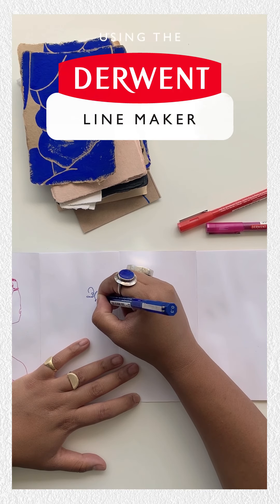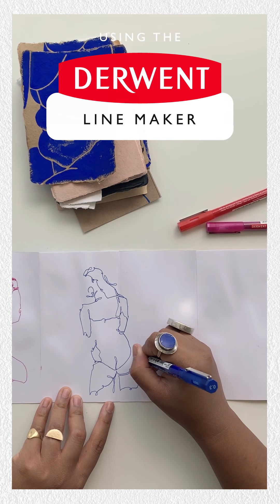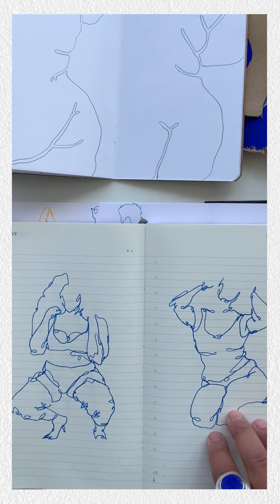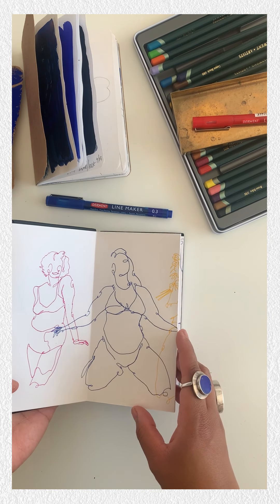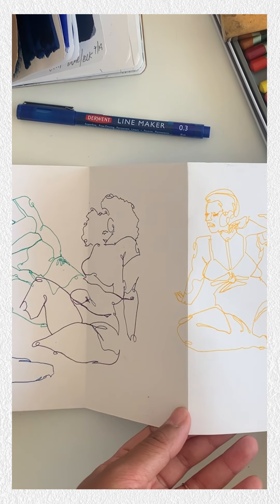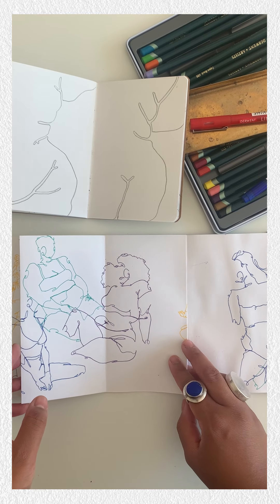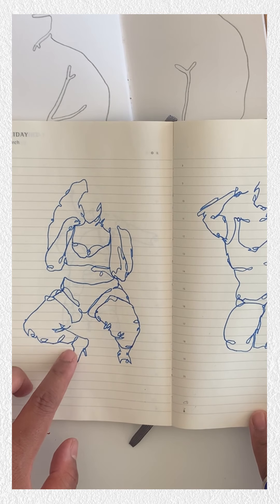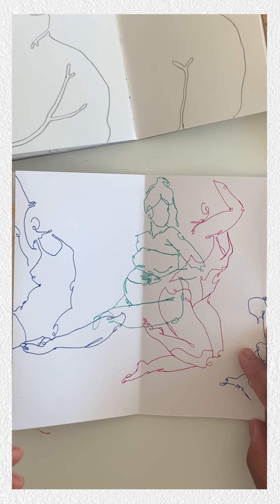'Inside the Sketchbook' (Part 3): Laxmi Hussain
Take a few minutes to enjoy the final video of our 'Inside The Sketchbook' series, in which artist Laxmi Hussain shows us how she produces truly inspiring artwork, using minimalist lines and negative space to help her to tell the story of why we should fully embrace our bodies. Follow on social @thislakshmi.